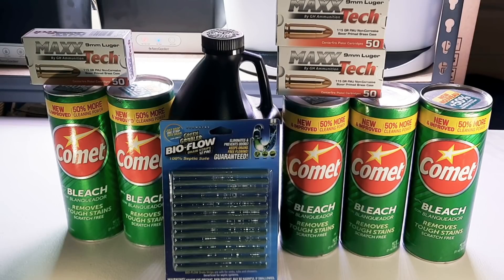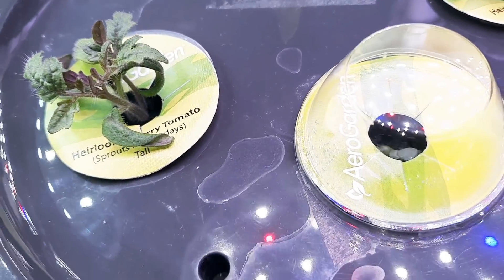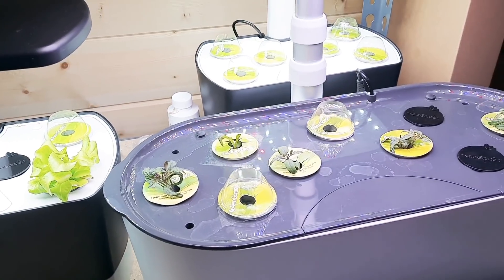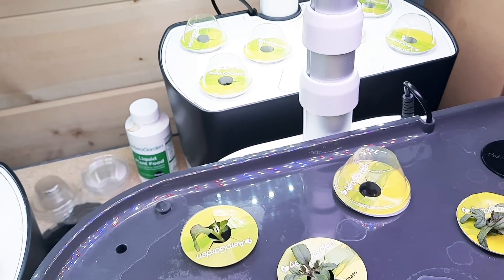REMEMBER TO PREP SOME OF THIS & AEROGARDEN TWO WEEK UPDATE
REMEMBER TO PREP SOME OF THIS & AEROGARDEN TWO WEEK UPDATE.  Thank you for joining me today, Many Blessings to all of you and your Families.

AMAZON STOREFRONT; ALSO WORKS FOR REGULAR SHOPPING:

ANY PROCEEDS I RECEIVE FROM THIS COMPANY GO TO CHARITY: HERO SOAP COMPANY